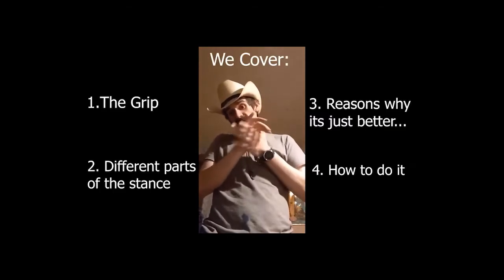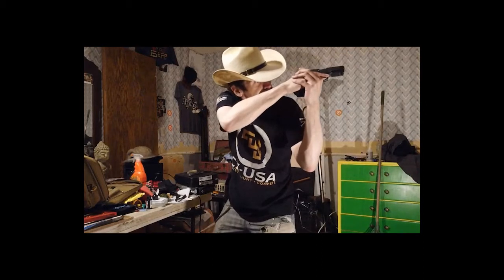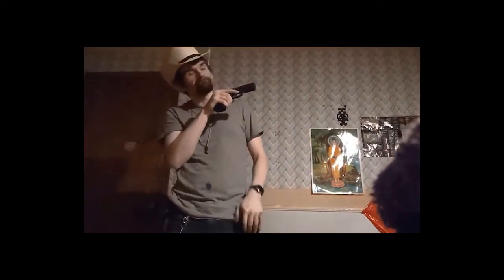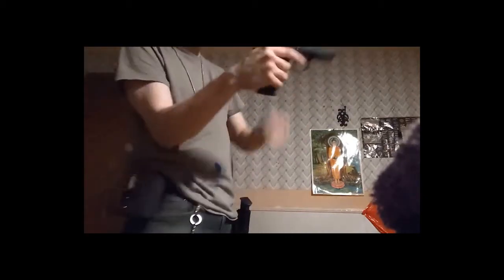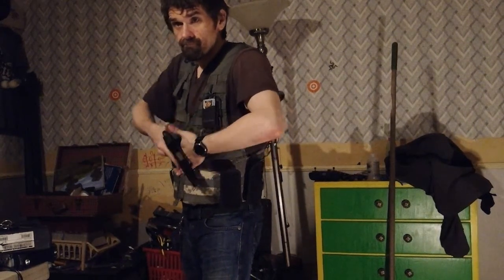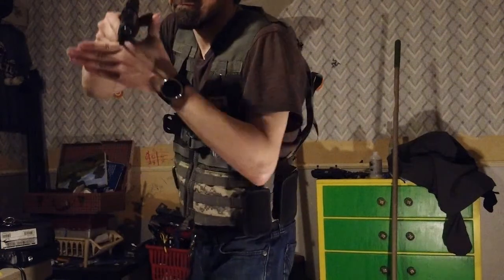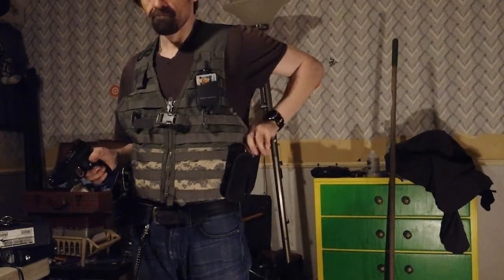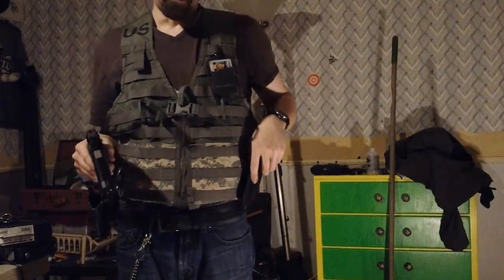ez.CZ Survival - How To - Center Axis Relock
ez.CZ's how to CAR - I truly think for most firearm owners in this country the Center Axis Relock stance will be a game changing addition to their firearm skillset.  It is truly a work of art and a shame that Paul Castle is no longer around to spread it.  I know that this is usually something law enforcement is trained for but I really think it can benefit everyone, especially those that dont get out to shoot as often as they should.

the key to being good with a firearm, is simply using it.  the more natural it feels when you pick it up the better your results, and this stance is as natural as it gets.

almost 95% of the time people draw a firearm on an assailant within 5 yards with conventional stances, they fail to incapacitate them, this is counting law enforcement.  Most engagements on a civilian level happen @ 15 yards, while targets are actively moving.  Just try it on a 1ft square target in your regular stance, then in car, moving while shooting @ 15yards 10 seconds start to finish.  Im curious what your experienced shooting stance will do compared to center axis relock with no shooting experience.  changing hands and the grip might take some getting used to, but practicing the reload in your room for 10mins a couple times should let you accomplish it while moving easily.  It doesnt work if your magazine release is not the combat style (drops freely when release is hit)